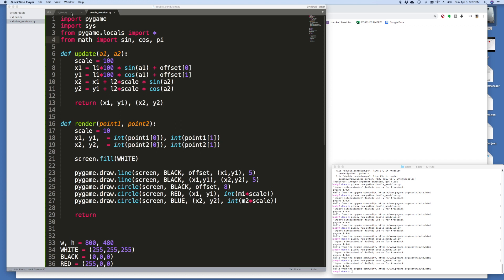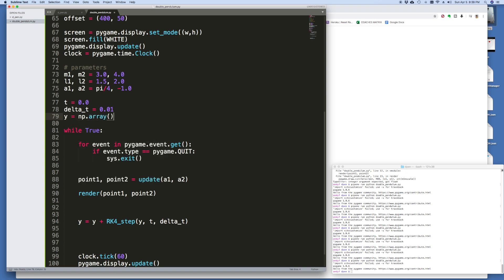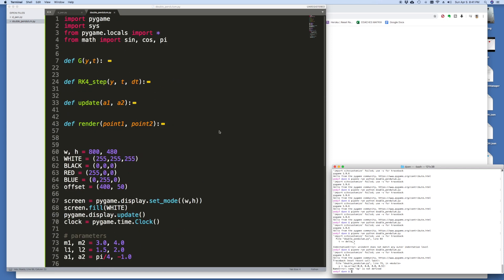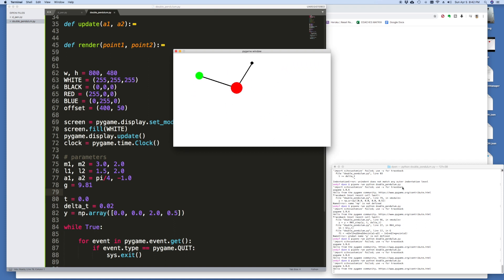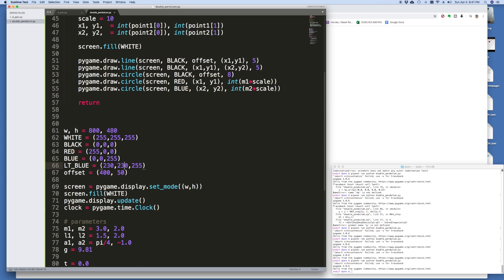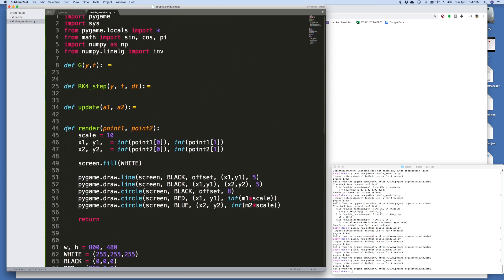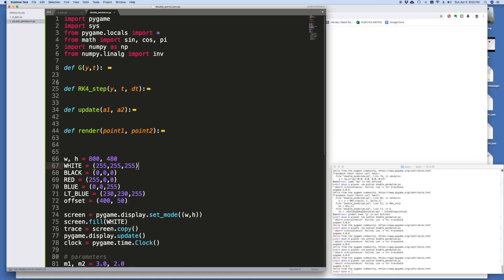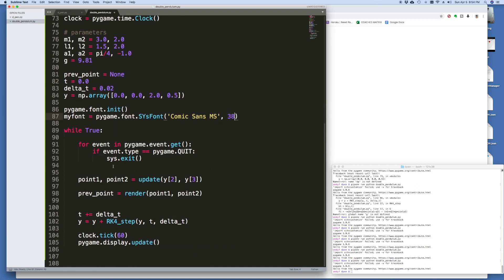Animating the Double Pendulum (2DOF) - Part 3 of 3 - Putting It All Together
Completing the animation of the double pendulum.  Part 3 of 3.